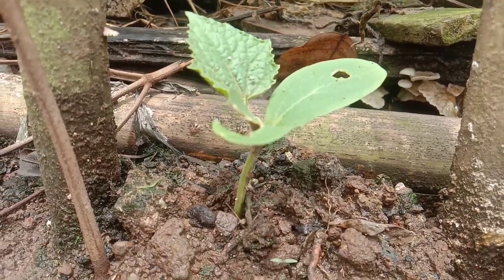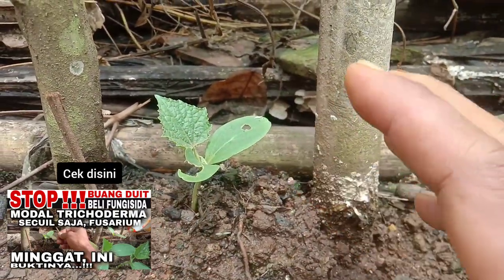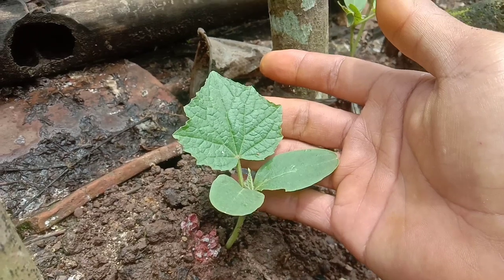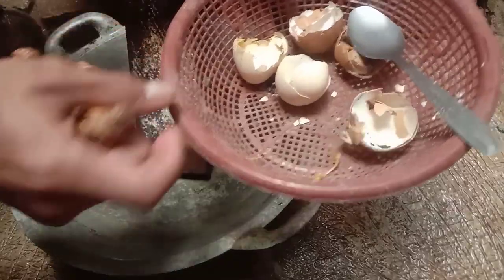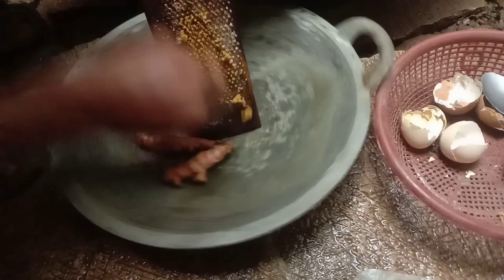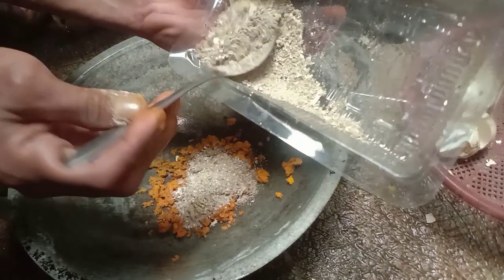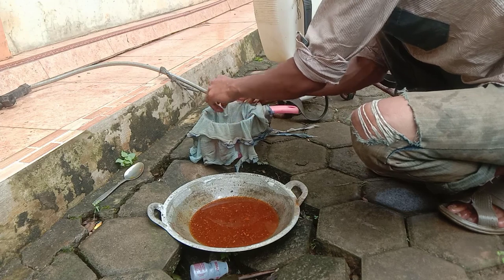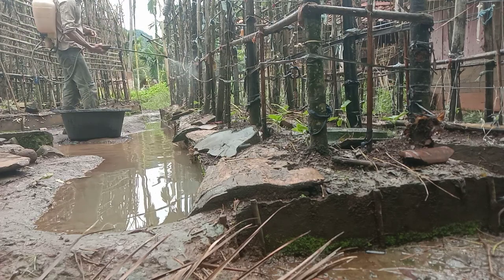MAU COBA ATAU TIDAK, INI PUPUK DAN PESTISIDA NABATI YANG TEPAT UNTUK MENTIMUN USIA #12